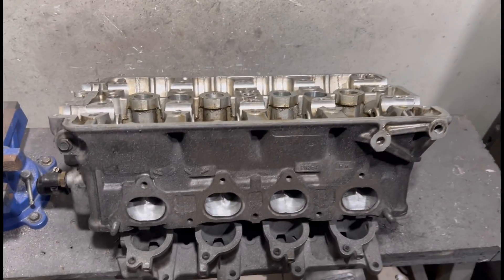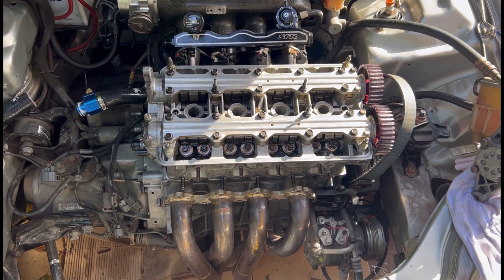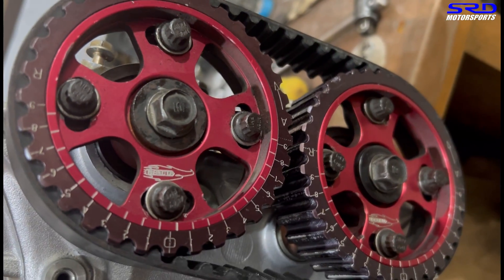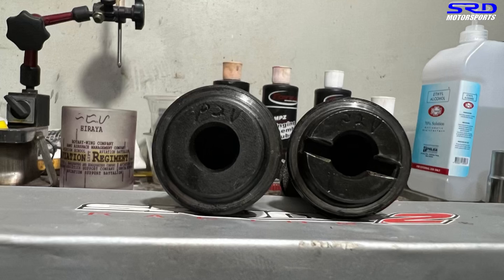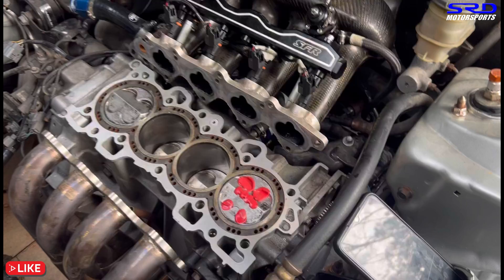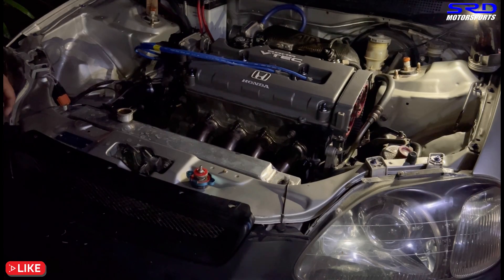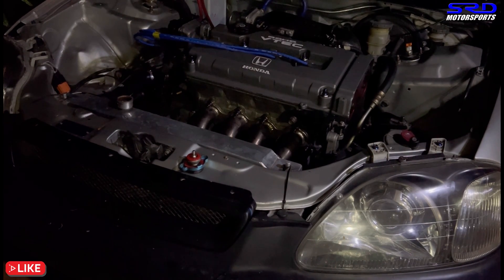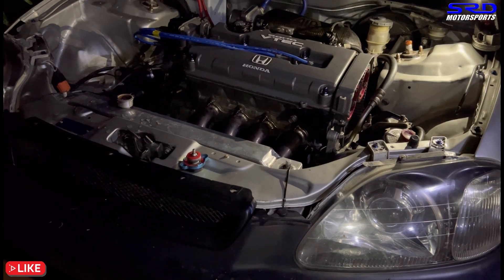B18c TypeR Head Porting upgrade: Install and start-up part 2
On this second and final part we check valve to valve and clay test the new head that will run a Skunk2 Pro2

For a more in-depth and technical shop tips, dyno etc

Yes even cam degree you need to lock vtec and here is how we do it

and also don’t forget to check
our page it’s active as we post almost daily stuff we do at the shop check it at

Tiktok we are also active and here it is